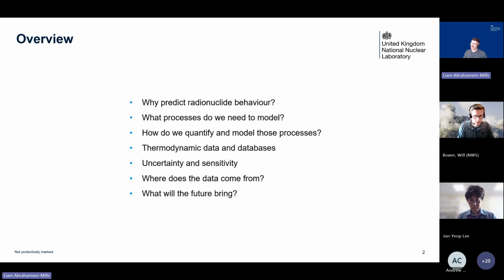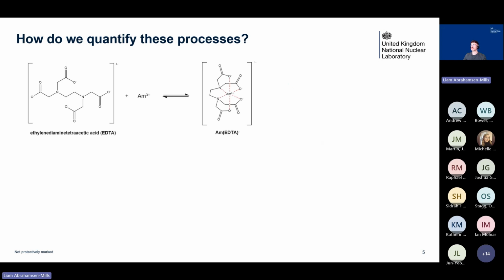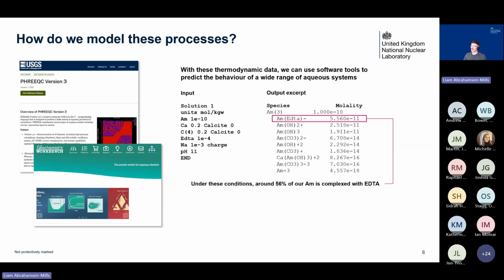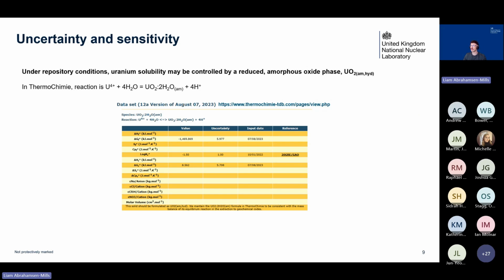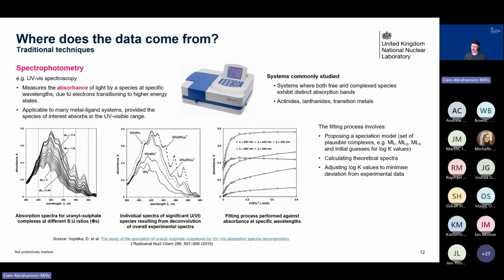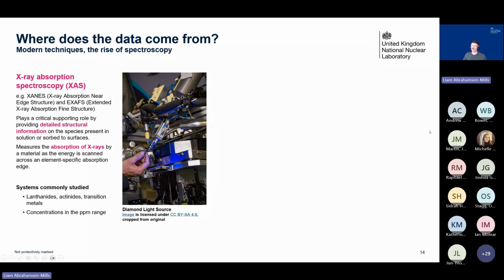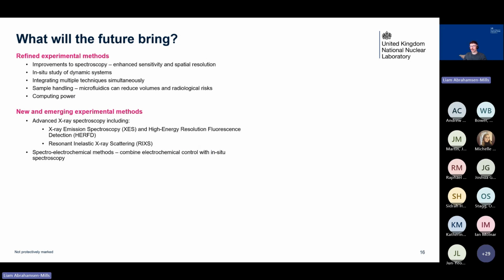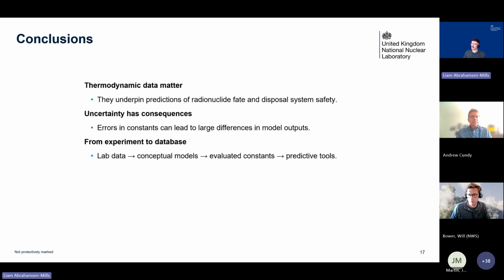NWS RSO Radiochemistry Webinar - Dr Liam Abrahamsen-Mills (UK NNL) presents the first talk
On 2nd May Prof Andy Cundy (Uni of Southampton), Will Bower (NWS) & guest speakers took a look at ongoing Radiochemistry research relevant to the NWS RSO.

The first talk "Revisiting the Fundamentals: Understanding Radionuclide Behaviour" was presented by Dr Liam Abrahamsen-Mills (UK National Nuclear Laboratory).

Dr Liam Abrahamsen-Mills is an environmental radiochemist at the UK National Nuclear Laboratory, specialising in the study and modelling of radionuclide behaviour. He leads UKNNL’s 'Environmental Radiochemistry' R&D programme, which delivers experimental and modelling research to support the nuclear industry, including in the field of geological disposal. Liam also provides training in thermodynamic modelling and chemical speciation, and collaborates closely with UK universities through the industrial co-supervision of PhD research.

Talk 1/4